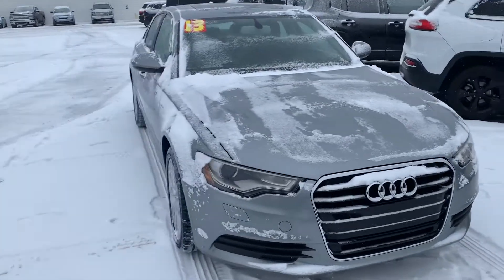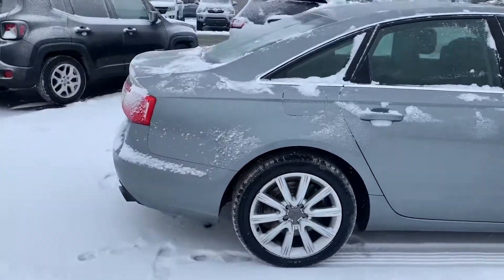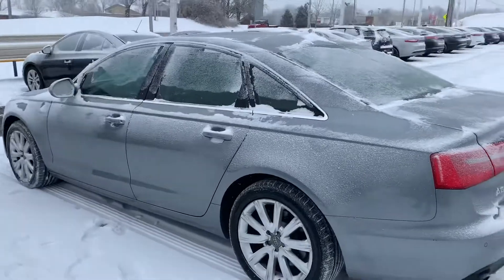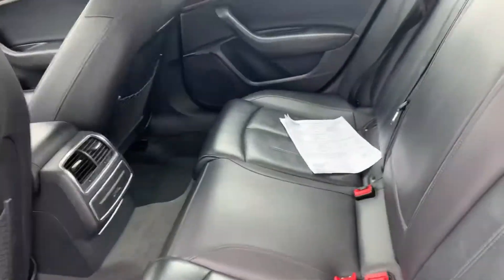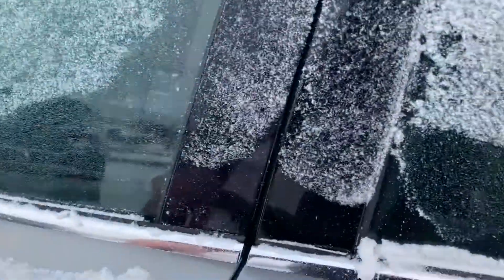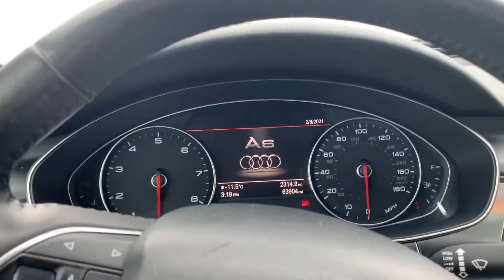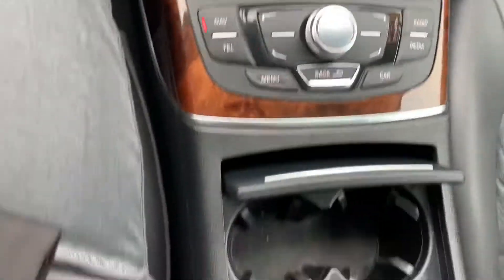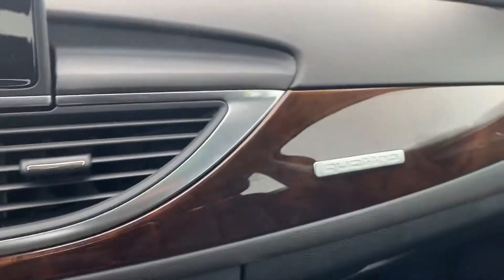2013 Audi A6 for Christina